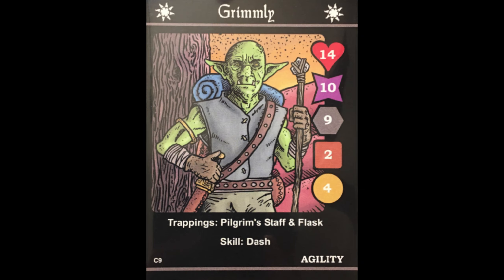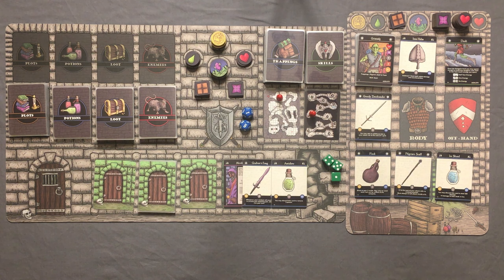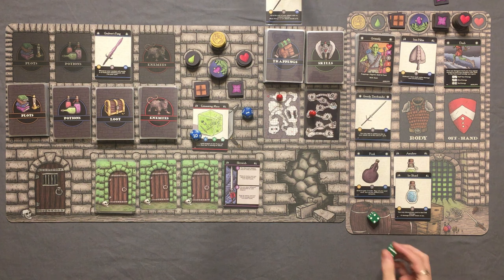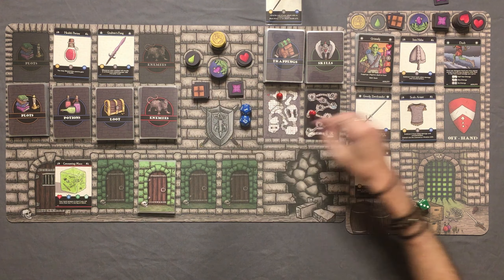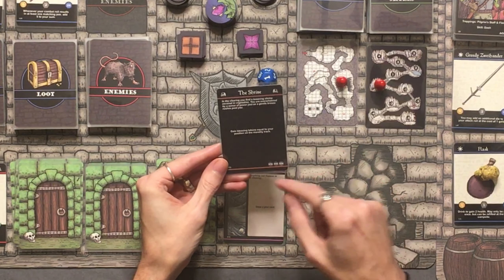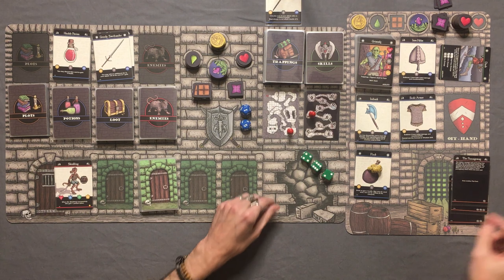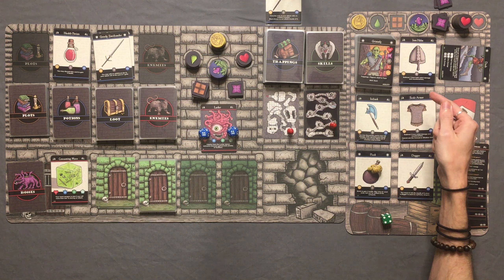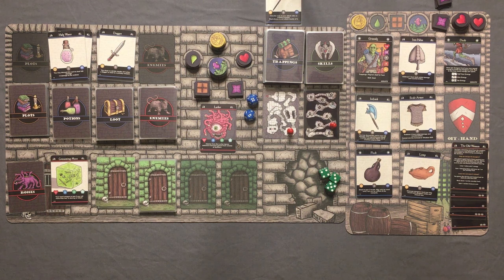IRON HELM PLAYTHROUGH - And the WINNER is...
🛡️ Welcome to the thrilling world of Iron Helm! 🗡️ Embark on an epic adventure filled with challenges, strategic decisions, and a quest for glory as we face the dungeon with the quick footed character, Grimmly!

🎲 In this solo gaming experience, we take on the persona of Grimmly, a formidable warrior armed with a trusty staff and flask. Our objective? Conquer the dungeon, defeat mythical creatures, and emerge victorious in this fast-paced and immersive card game.

🏰 Gameplay Highlights:

Solo Adventure: Dive into an engaging solo gaming experience with Iron Helm, where every decision you make shapes the outcome of your journey.

Strategic Choices: Face challenging scenarios, make tactical decisions, and choose your path wisely to overcome obstacles and foes.

Grimmly: Meet Grimmly, a character with a powerful starting skill and a fearless spirit. Learn to harness Grimmly's unique abilities and use them to your advantage in the quest for victory.

Dynamic Card Mechanics: Experience a game that combines luck and strategy through dynamic card mechanics. Will you draw the cards you need to emerge triumphant, or will fate throw a curveball your way?

🎉 Why Iron Helm?

Engaging Solo Play: Perfect for those times when you crave a gaming adventure but can't gather a group.

Portable Fun: Take Iron Helm with you wherever you go, and embark on your solo quests whenever the mood strikes.

Immersive Storytelling: Immerse yourself in a rich narrative that unfolds with every card drawn and decision made.

🃏 Get ready to don your Iron Helm and embark on a solo adventure like no other! Whether you're a seasoned solo gamer or new to the world of card games, Iron Helm offers a thrilling experience that combines strategy, luck, and a touch of fantasy. Are you up for the challenge? Unleash Grimmly and conquer the dungeons now!